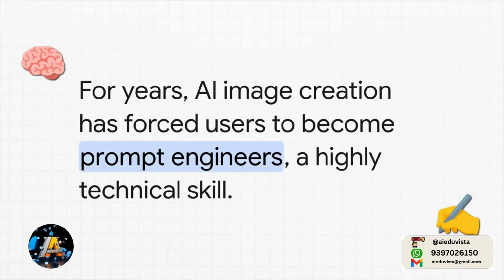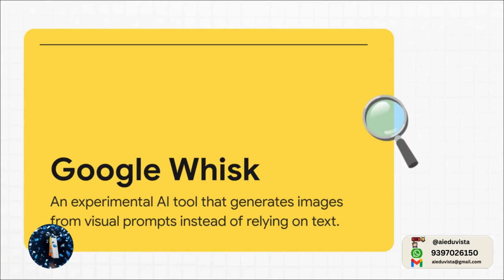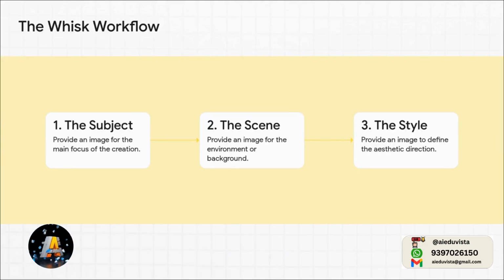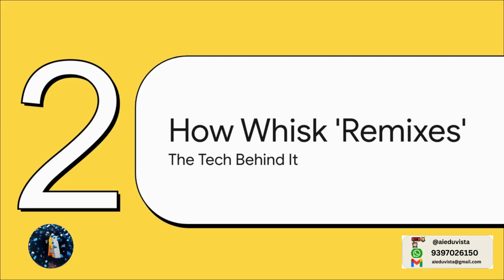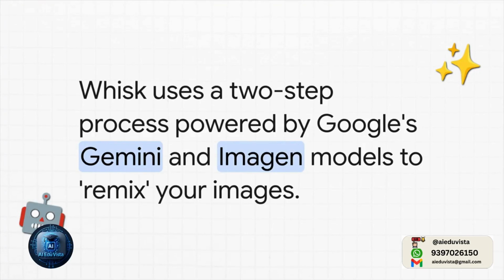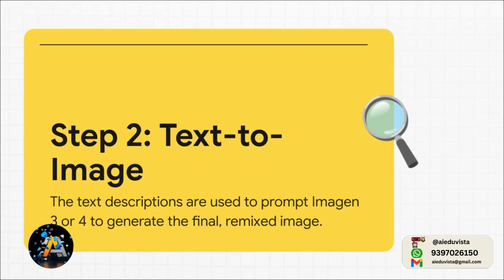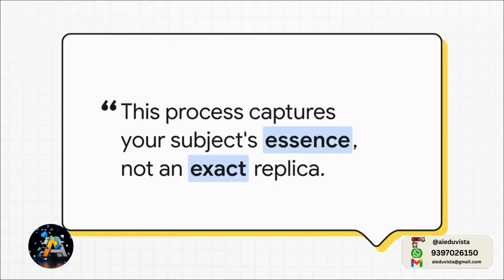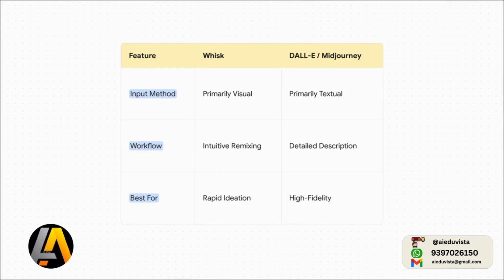😱 Whisk AI Just Changed Everything 🚀🔥 Not Gonna Lie… This FREE Google Tool (Whisk AI) is INSANE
🚀 Whisk AI is a 100% FREE tool from Google that’s changing the game! 🤯 From note-taking to productivity hacks, this AI is smarter than you think. In this video, I’ll show you how Whisk AI works, why it’s trending, and how you can start using it for FREE today. 💻✨

👉 Watch till the end for tips & tricks to get the most out of Whisk AI!

Its our sincere effort to make the knowledge of leaning through audio books in podcast format . Its easy to learn through hearing especially in conversatiotion mode. Lean  with us  through sound to make your life more meaningful and prosperous. Happy listning